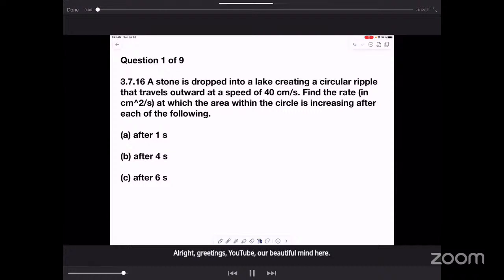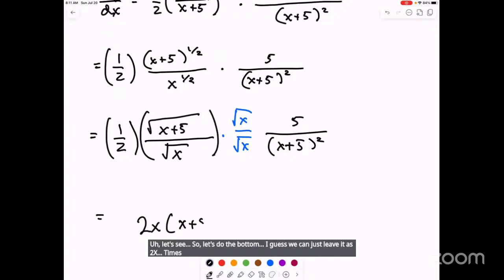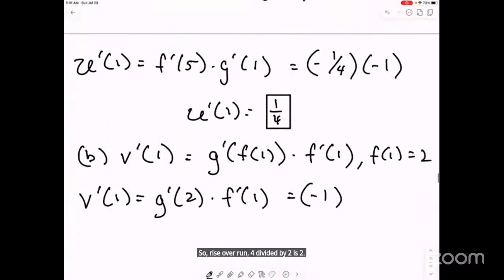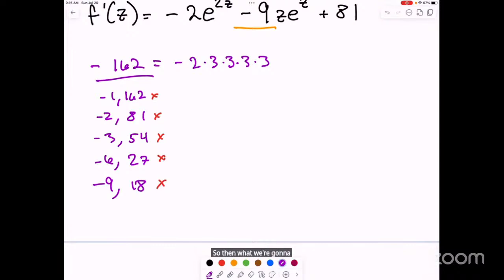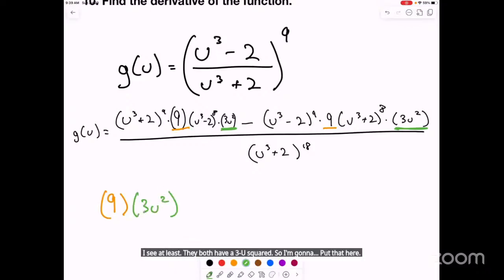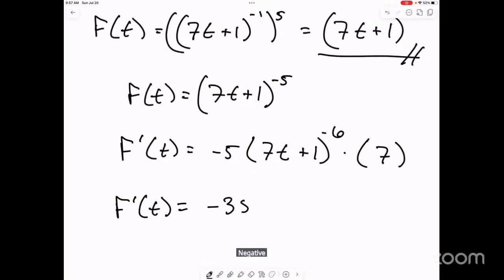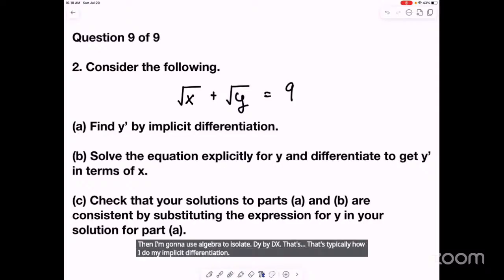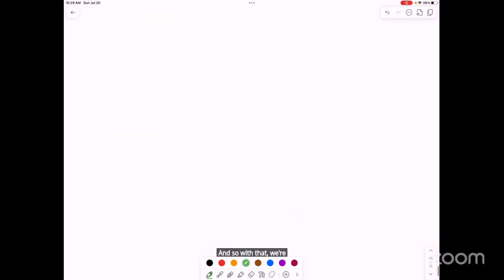Calculus - 9 hmwk question responses